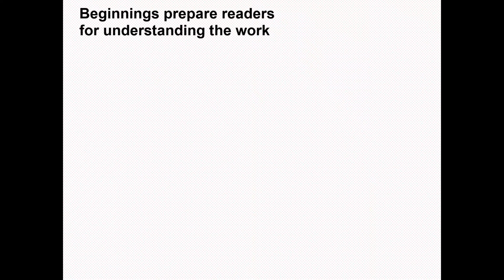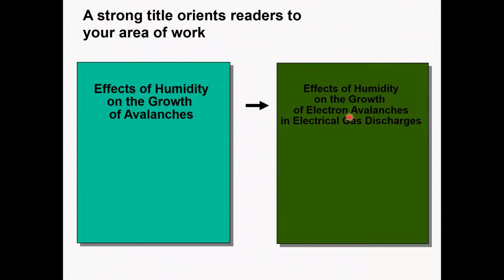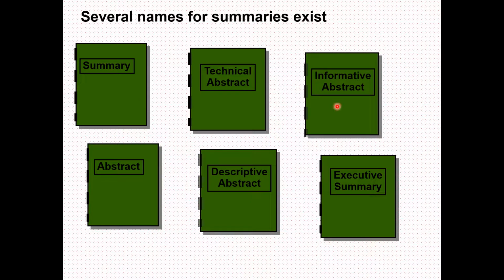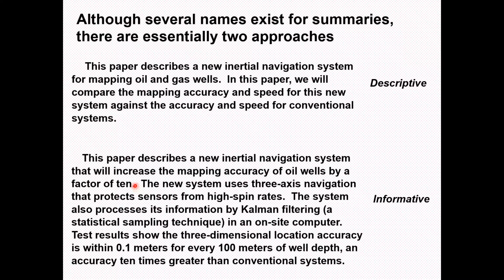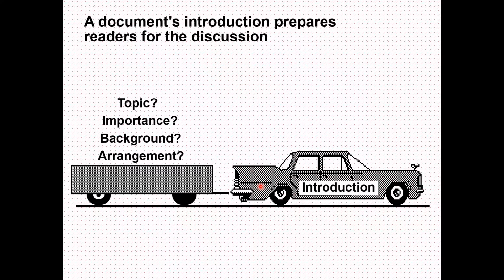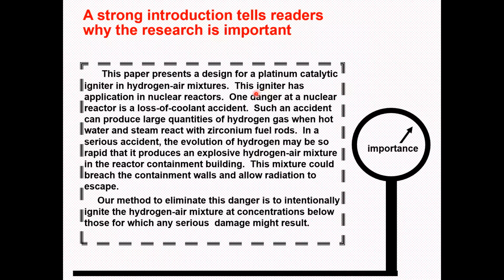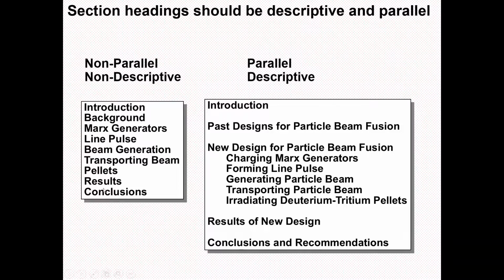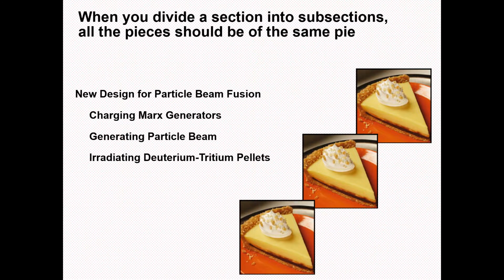How to prepare readers for understanding the Research work?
Scientific Writing Lecture # 03
How to prepare readers for understanding the work?

In academics, Scientific Writing is important for writing research articles, research proposals, thesis, and dissertations, etc. This training program is constructed in a way to provide the necessary skills needed in communication to researchers, media, and the general public and thus facilitate the scholars and researchers to succeed in their chosen careers.

0:00 Introduction
0:27 Beginnings prepare readers for understanding the work
1:25 A strong title orients readers to your area of work
3:10 A strong title also separates your work from everyone else's work
5:32 Although several names exist for summaries, there are essentially two approaches This paper describes a new inertial navigation system
9:05 A document's introduction prepares readers for the discussion
10:14 The introduction defines the scope and limitations of the work
11:20 A strong introduction tells readers why the research is important
12:44 In the middle of a report, you present your work
14:20 Section headings should be descriptive and parallel
16:31 When you divide a section into subsections, all the pieces should be of the same pie
16:58 Organization is hidden when headings occur in a long list without secondary headings
17:56 Scientific Writing